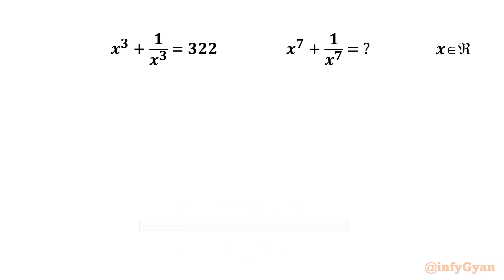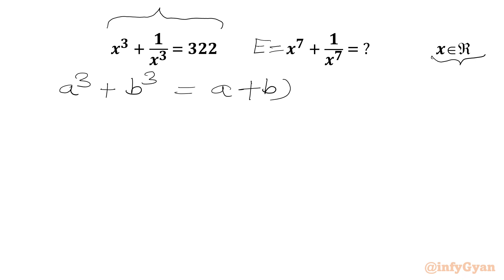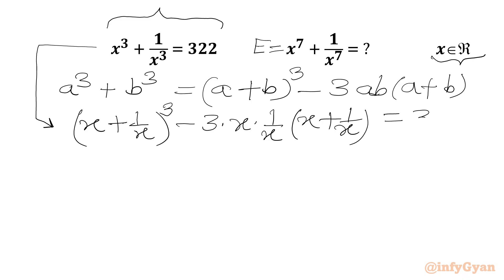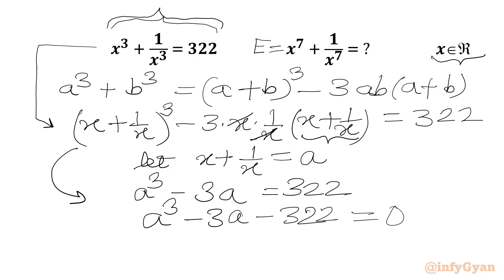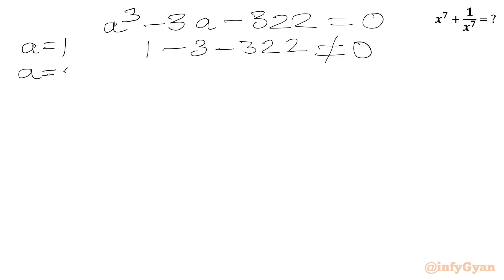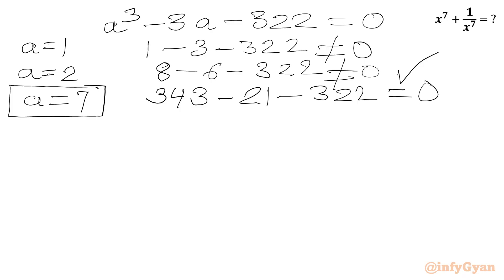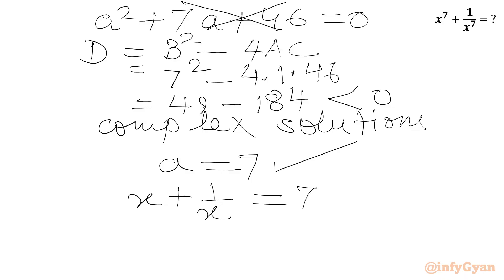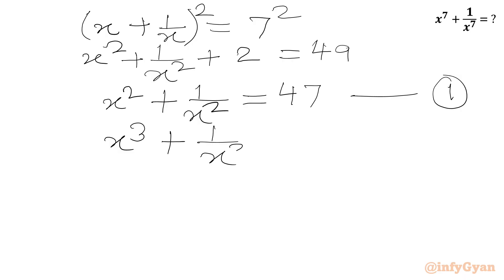Can You Solve This Olympiad Algebra Problem? Give It A Try!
In this video, we solve an amazing Olympiad algebra problem, perfect for those preparing for competitive math tournaments. This problem will enhance the understanding of complex expressions and skills of problem-solving. Watch as we break down the solution step-by-step, providing clear explanations and insights along the way.

If you're a Math Olympiad aspirant or simply enjoy tackling challenging math problems, this video is for you. Let's solve this algebra problem together!